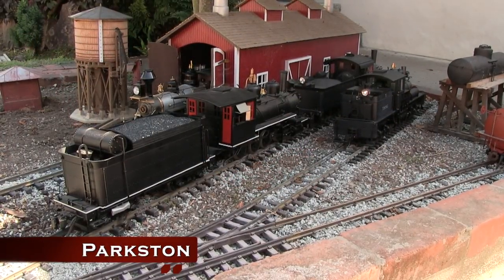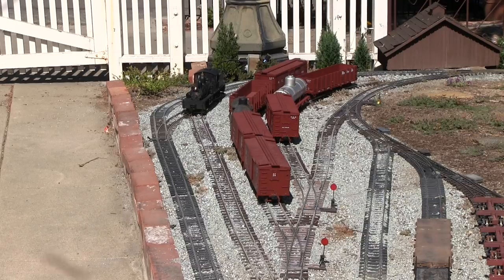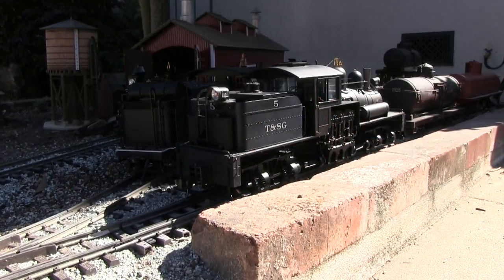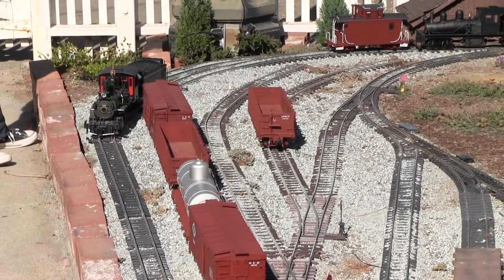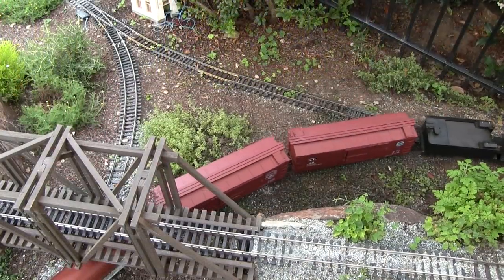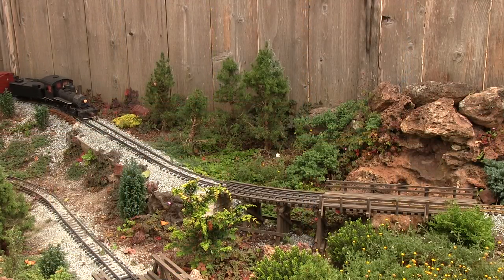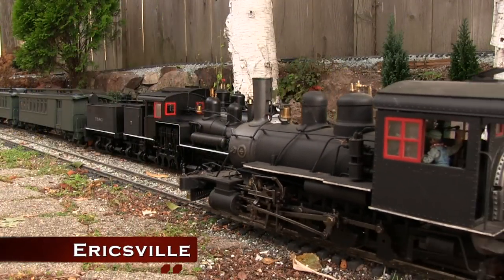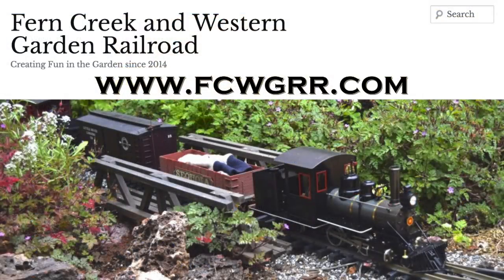G Scale DCC Freight Operations On The Fern Creek & Western Garden Railroad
The FC&W Garden Railroad was started in 2014 in Santa Cruz, CA. It is constantly evolving and improving with a lot of hard work and planning. See how some of these changes have made it more operation-friendly in this video!

Engagement & Sharing:
Leaving comments on this video’s comment section also helps.